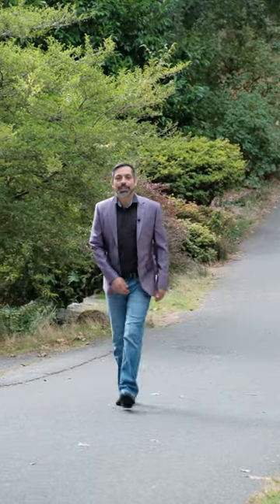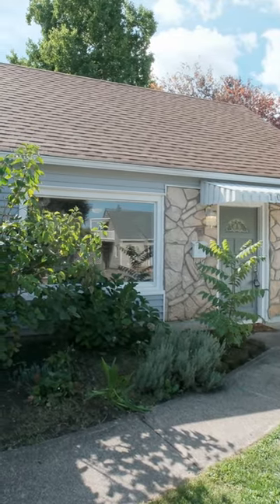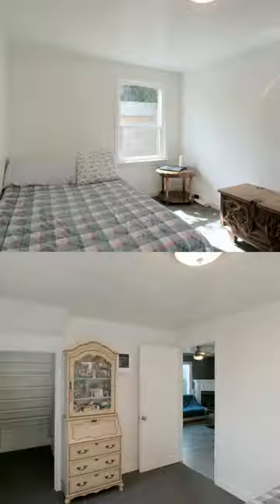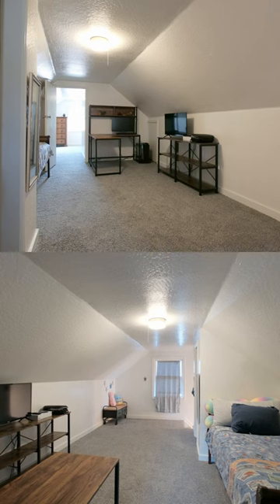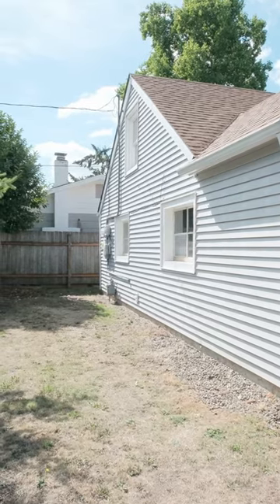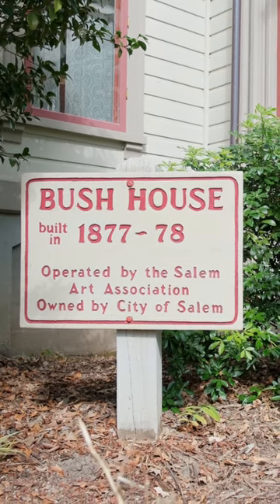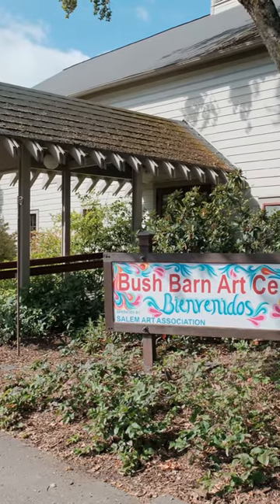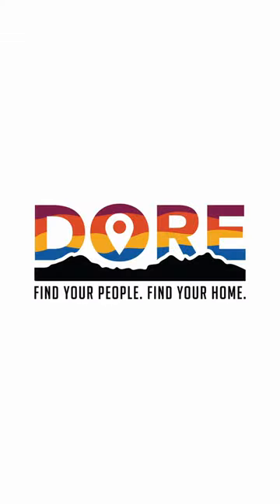1080 Wilbur St SE Salem OR SMV